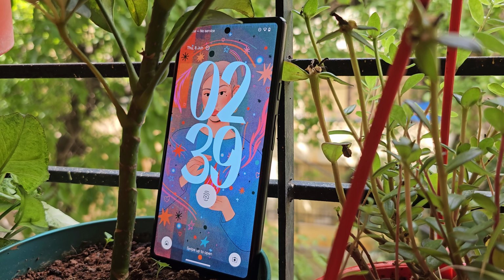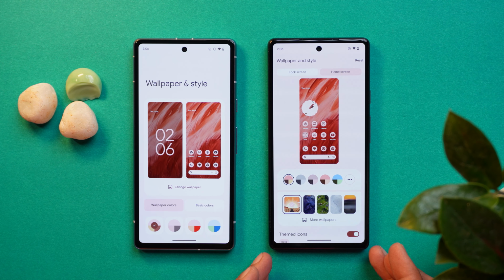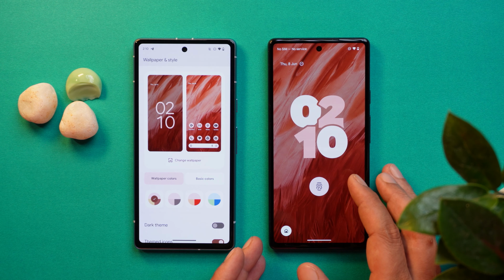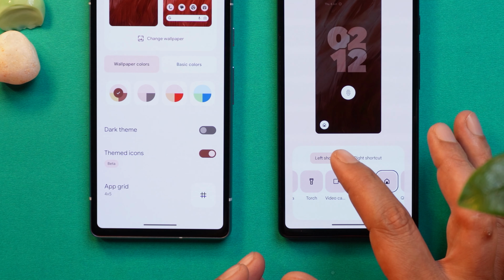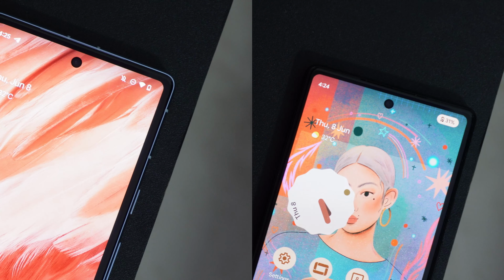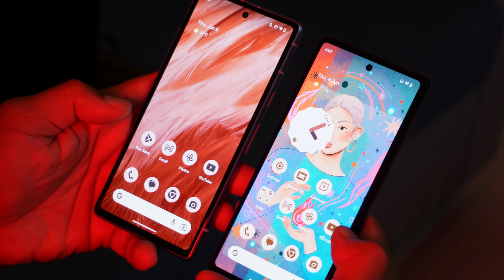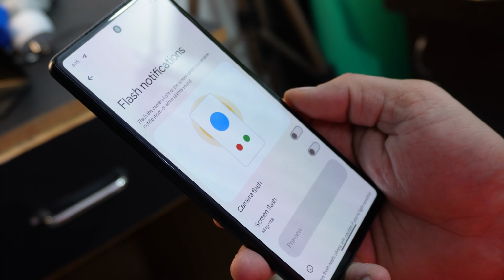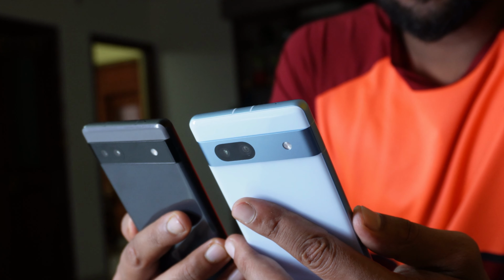Android 14 Beta 3 Hands-on: Exploring the Mind-Blowing Customizations of Android 14 Beta 3😍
Google just released Android 14 beta 3 & which Comes with some Mind-Customizations. Check out our video to know everything about Android 14 beta 3.

OxygenOS 13.1 Update for OnePlus 8, 8 Pro, 8T & Oneplus 9R😍: What's Included and What's Not?

Android 14 for Oneplus 11 is HERE😍- Everything you should know & Should you Install Android 14?

New Update OnePlus Nord CE 3 Lite 5G OxygenOS 13.1: Camera Update - The Good, the Bad, and the Ugly😡

Nothing Phone (1) gets new April update NothingOS 1.5.4😍 - Is it better than the previous one?

OnePlus 11 Latest Update: Capture More Details w/ 32-MP Telephoto Mode But Where is OxygenOS 13.1?😪

How to Prevent Your OnePlus Device from Overheating in Hot Weather?

April Update OnePlus 8, 8 Pro, 8T & 9R - The Most Stable Update Yet😍 Unleashing Beast Performance🔥

Is Your OnePlus 11 & Oneplus 11R Display at Risk? NEW UPDATE WARNING⚠ - Pink/Green Line After Update

I tested ONEPLUS 11 & I am No Impressed - Why do People Say Oneplus is BACK? Is it Worth the Hype?

Oneplus Revives the Iconic OxygenOS Feature in the latest Oneplus Launcher Update for all Oneplus phones